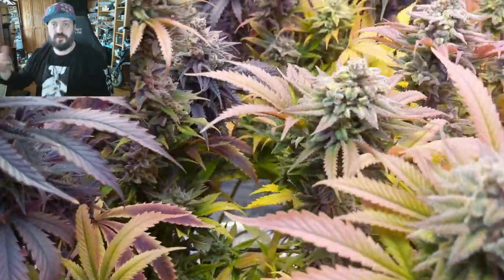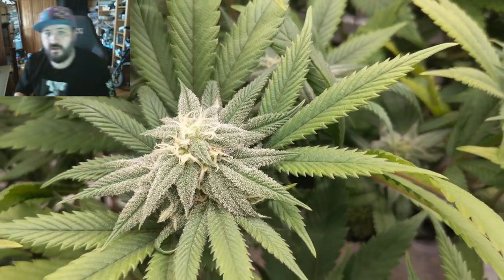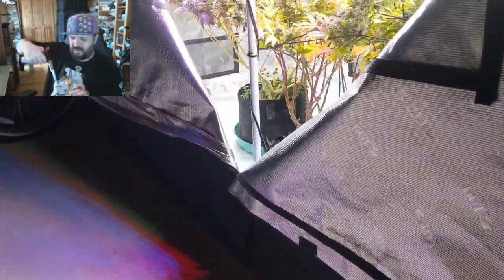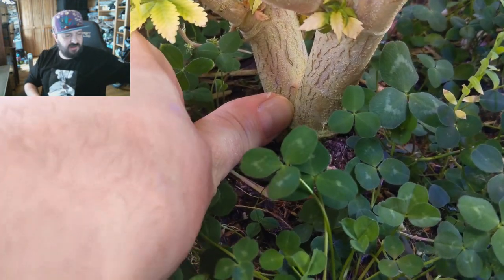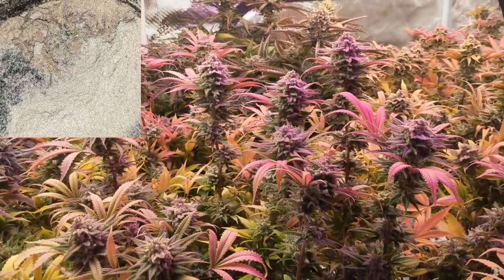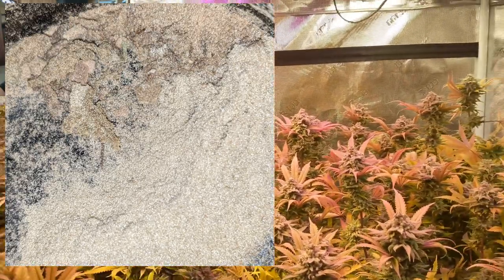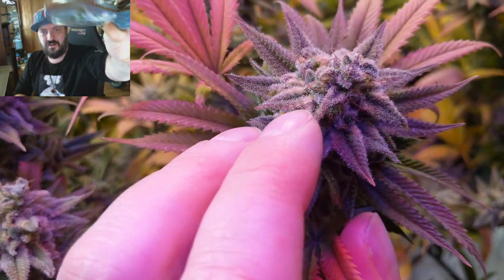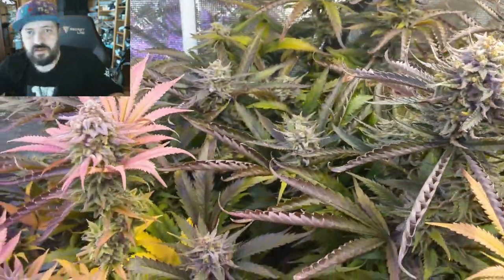THC Talk # 28 Herb Iron and Raw Hydrostones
Integra Boost
Raw Hydrostones
trim bin great tool for keif collecting. don't mess with the other brands: